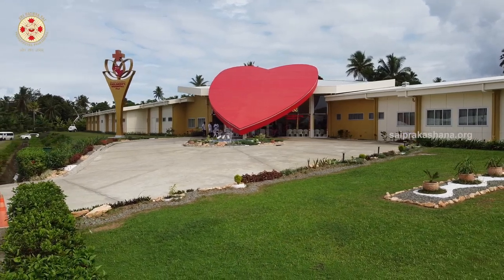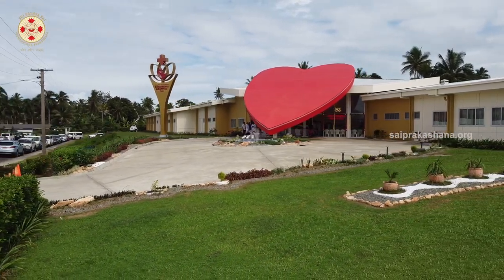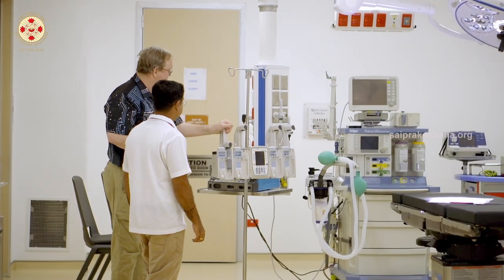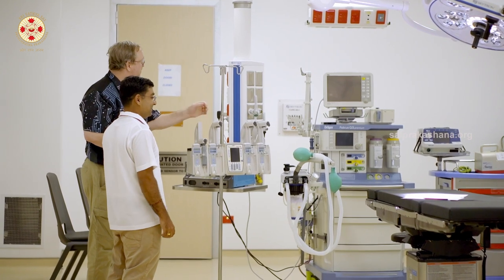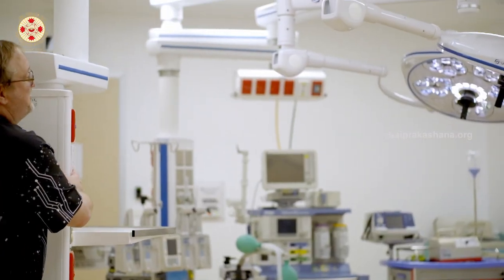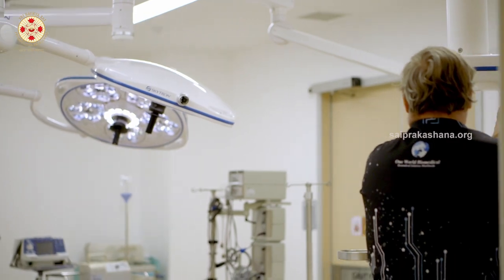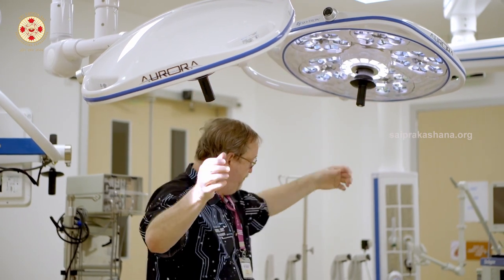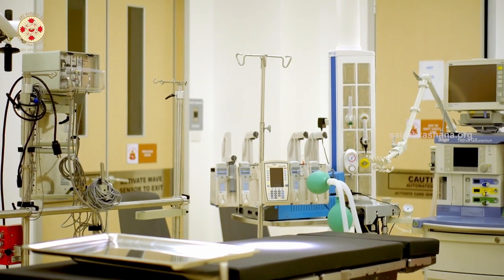South Pacific's BEST yet FREE cardiac facility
Roy Morris (BioMedical Engineer) from the USA has built the operation theatre (OT) in Sri Sathya Sai Sanjeevani Children's Hospital Fiji from inception. An adult heart can have 8 different surgeries, while a child's heart can have more than 172 different types of surgeries. This OT is specifically designed, built and ready to handle that magnitude and adapt to each different surgery. After working in 42 different countries, he is proud to say that this OT stands out as one of the Top.

Copyright @ 2022, Sri Sathya Sai Premamrutha Prakashana. Any reproduction or unauthorized download or distribution (either in parts or whole) of the content in any form is strictly prohibited.